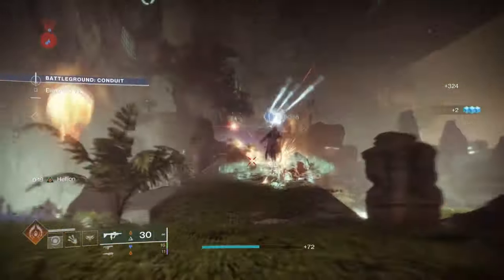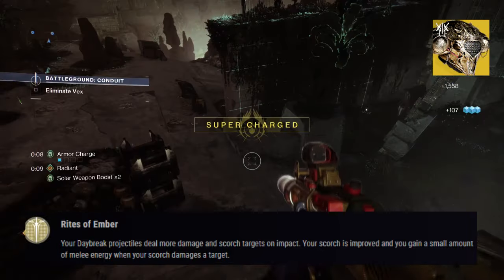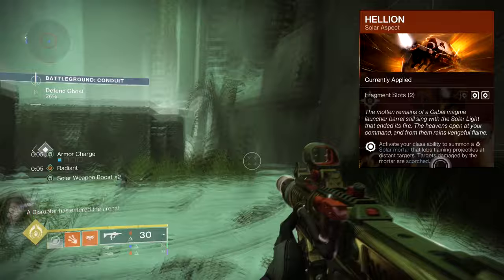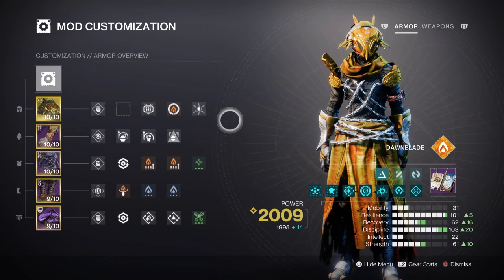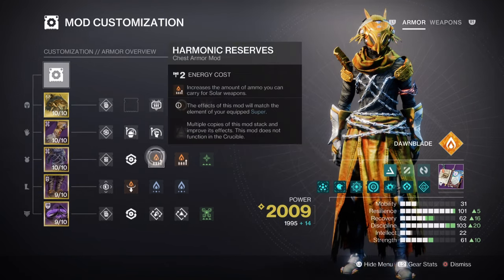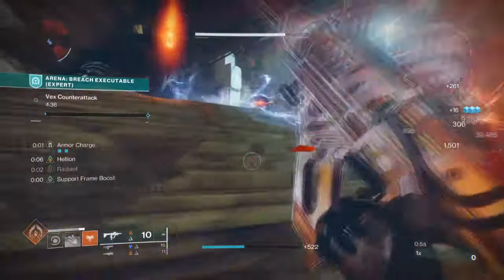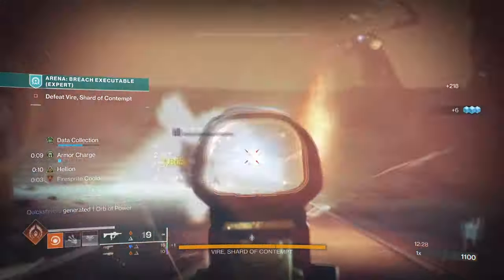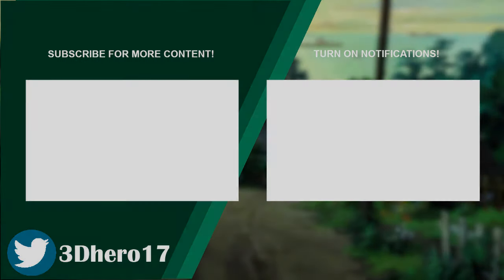Unleash Maximum Power With This Top Solar Warlock Build! - Destiny 2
Ready to unleash maximum power in Destiny 2? Check out this top Solar Warlock build that will help you dominate in the game! Master your abilities and become the ultimate Warlock in Destiny 2.

00:00 Intro
00:47 Exotic
02:31 Subclass & Fragments Breakdown
03:57 Stats & Mods
05:26 Weapons and Perks
06:37 Conclusion

Enjoy :D